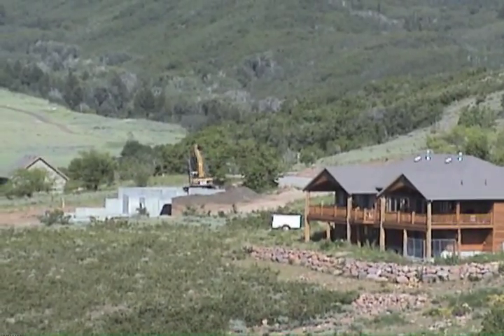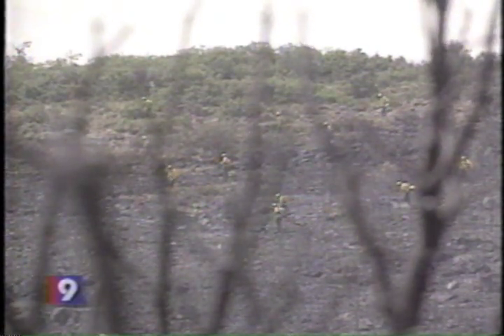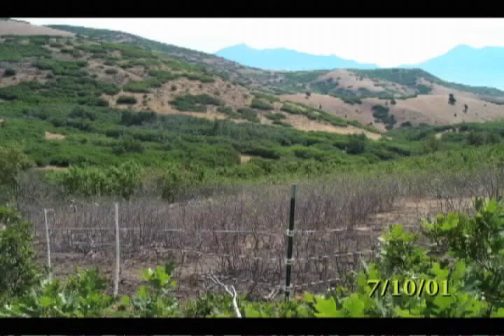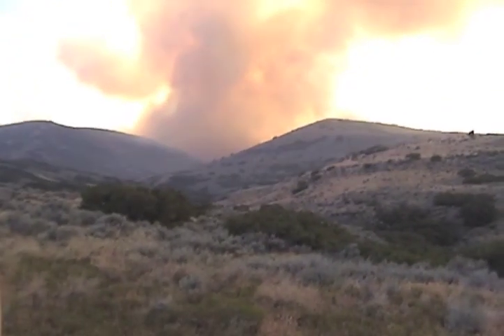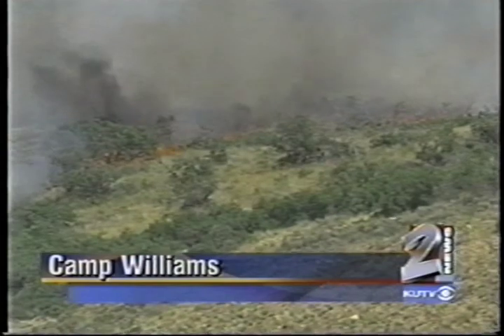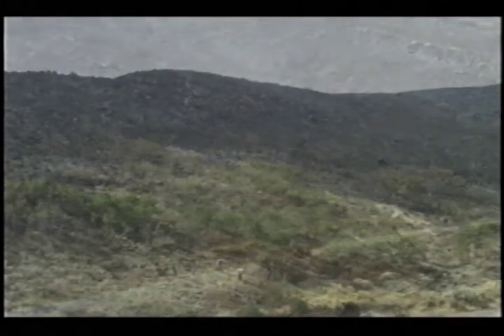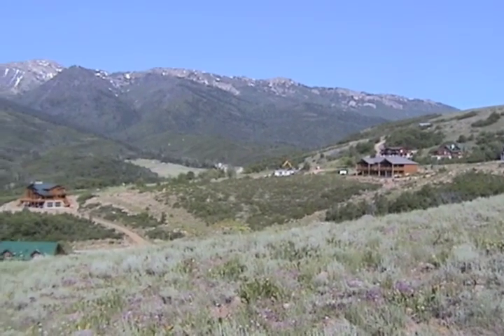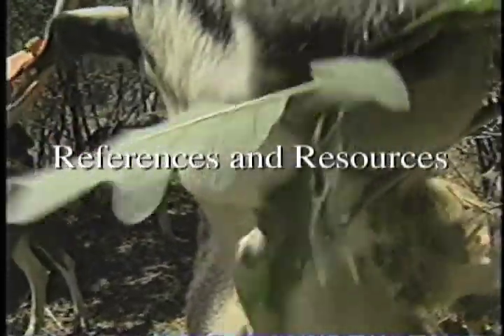Intro to CD Handbook "GOATS! for Firesafe Homes in Wildland Areas"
From 1997 to 2003, Kathy Voth directed a research project on using goats to create firebreaks to protect homes and firefighters from wildland fires.  Here's an introduction to the project and what you'll find on the CD Handbook.